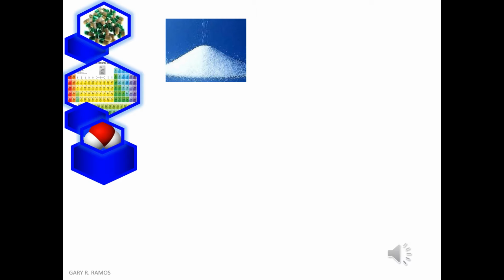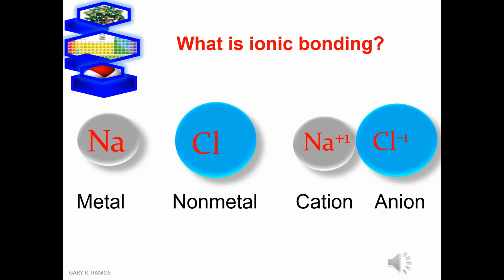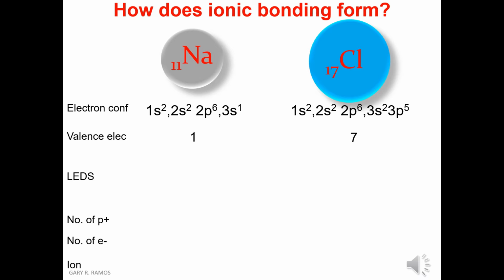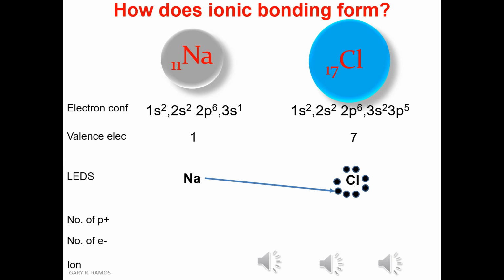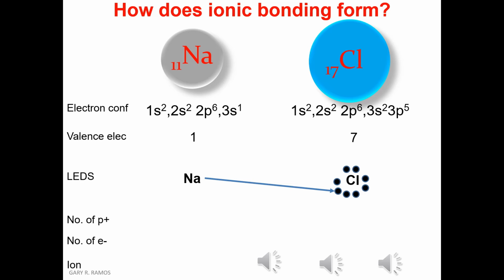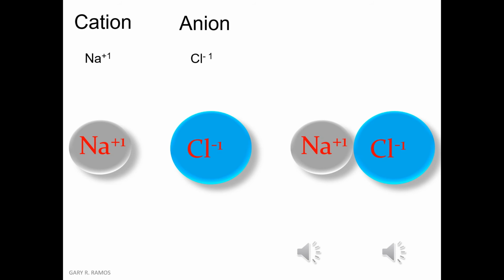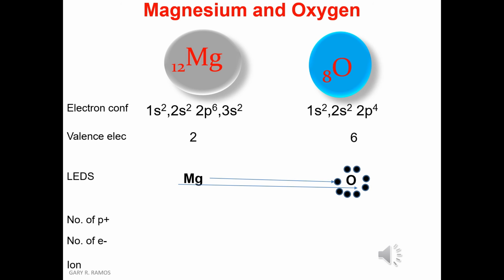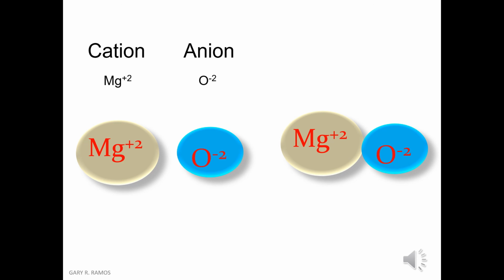IONIC BOND FORMATION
The video lesson discussed how atoms form ionic bond.